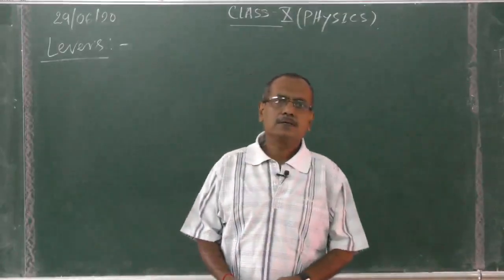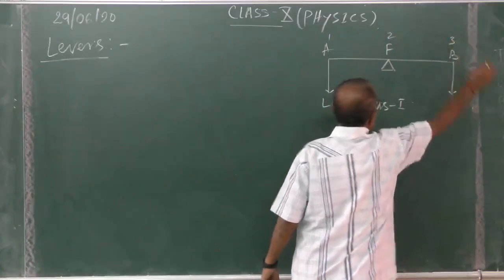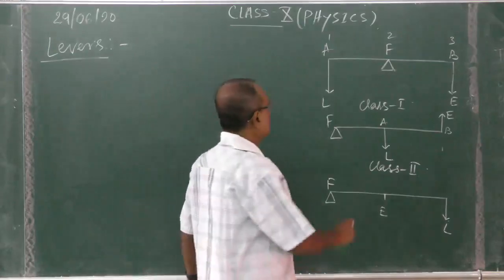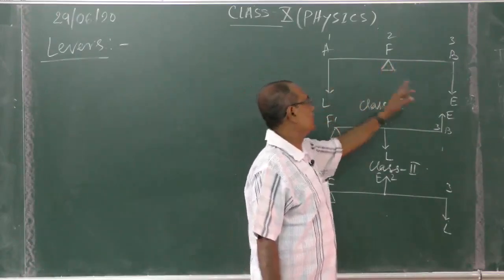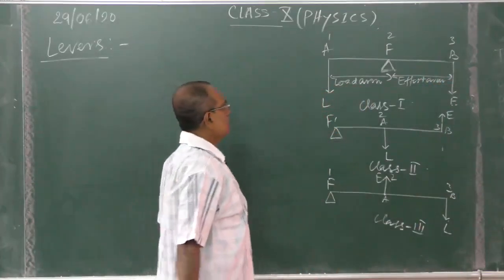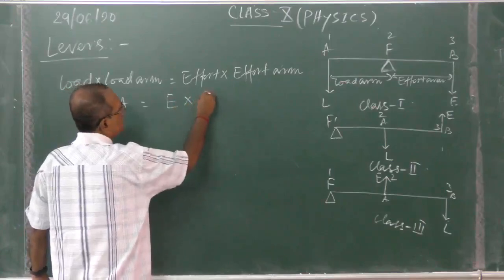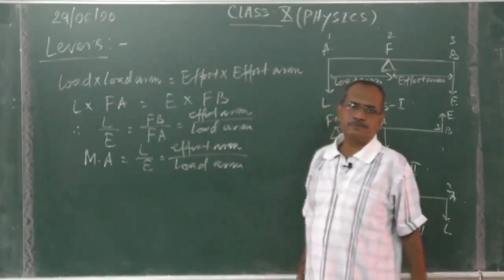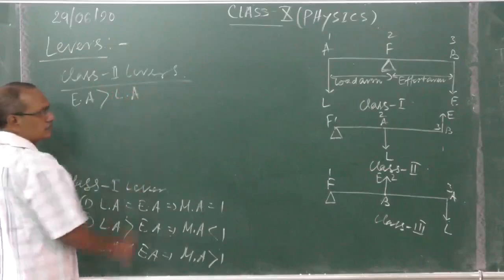1.1 | 29-06-2020 | Class : X | PHYSICS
Mentor : MR C. S CHAKRABORTY
Class : X | PHYSICS
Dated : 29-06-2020